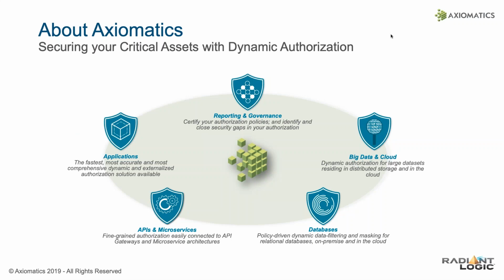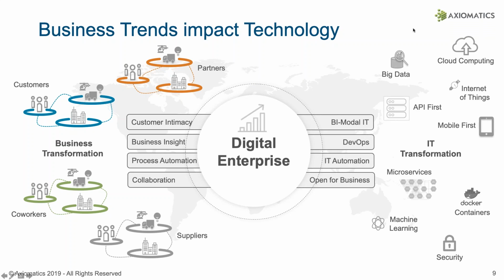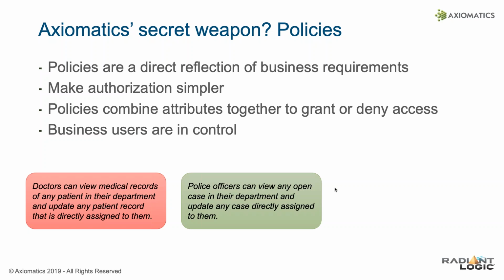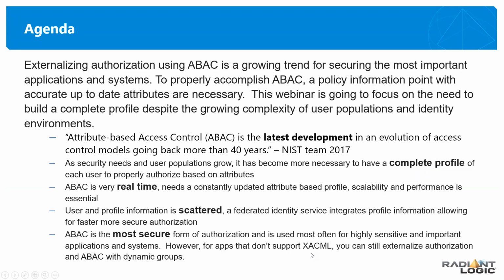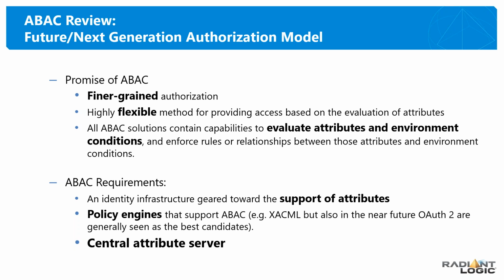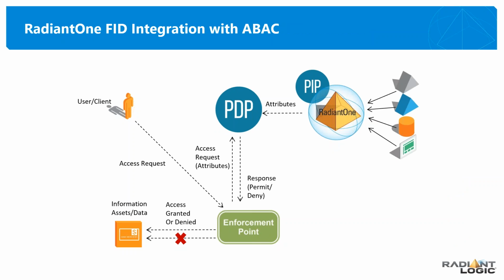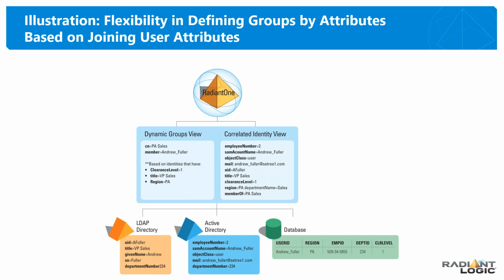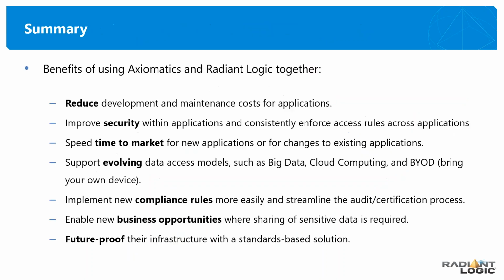Axiomatics & Radiant Logic: The Power of Federated Identity and Dynamic Authorization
Enterprises are implementing Attribute-Based Access Control (ABAC) for externalized dynamic authorization that is both policy-based for easier audit and fine-grained enough that it can tackle any business requirement. Along the way, deployment challenges emerge:ABAC needs attributes, and attributes are linked to entities/objects and processes that are scattered across all identity and data silos.To provide a comprehensive and optimized authorization framework, ABAC policies require a consolidated, normalized directory of attributes.Radiant Logic’s product, RadiantOne FID, is a federated identity and directory service based on virtualization that supplies policy engines with all the objects, attributes and context they need. Axiomatics’ dynamic authorization suite provides the fastest and most extensive ABAC engine for a policy-based approach to authorization.Together, they add speed and accuracy to the process, allowing enterprises to take full advantage of ABAC for fast, fine-grained authorization.